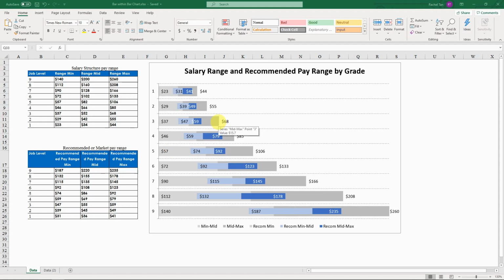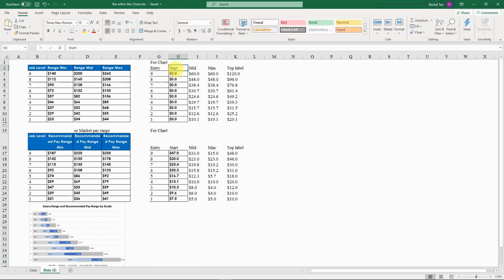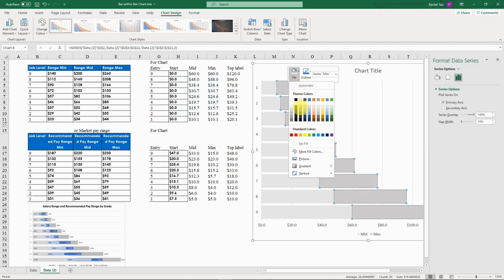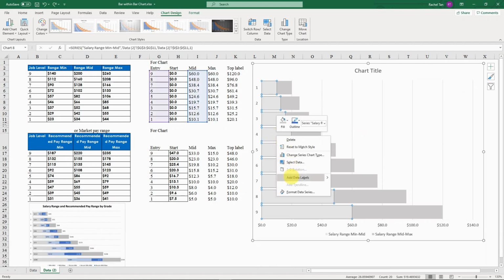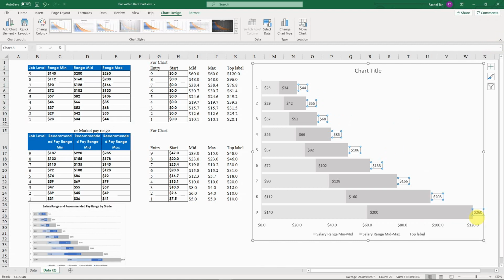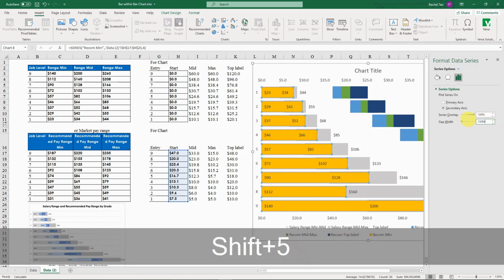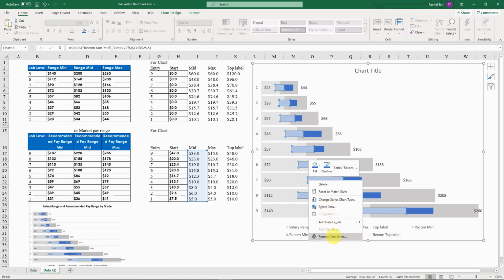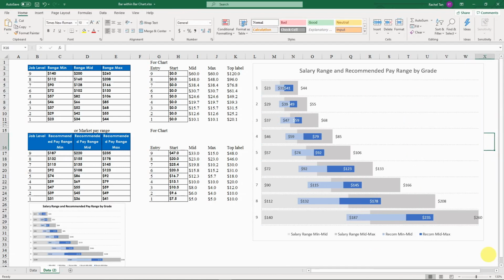How to create a Stacked Bars within Bar/Bars Overlapping Chart in Excel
Topic: This video shows how to create a Stacked Bars within Bar/Bars Overlapping Chart in Excel.
Business Scenario: You need to show both the full salary range and the recommended pay range at the same time in one visual
Formula: 2D Stacked Bar Chart